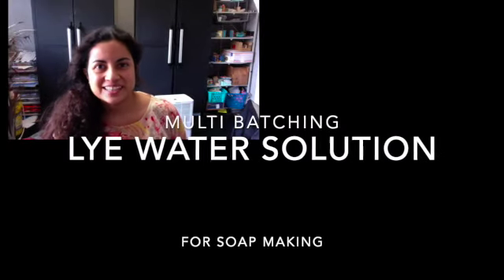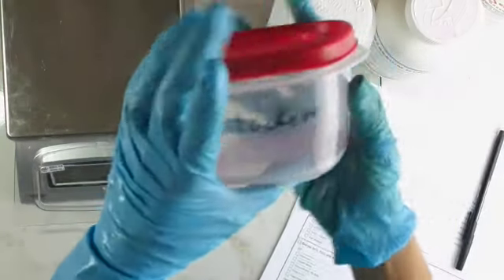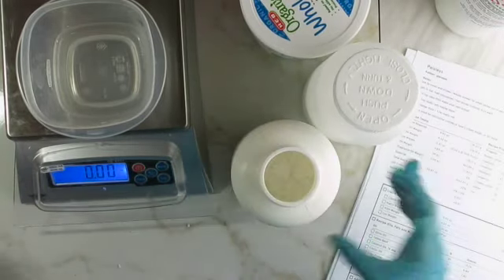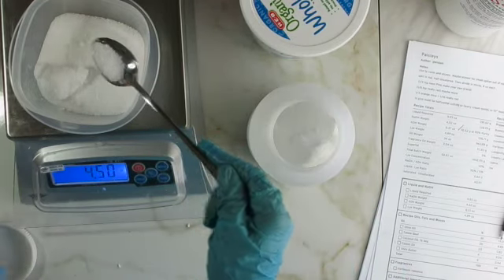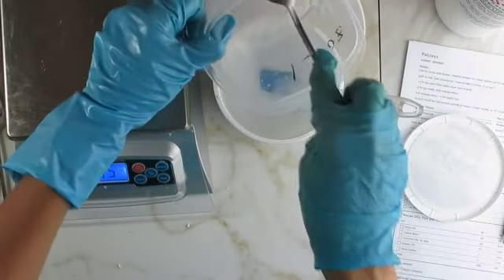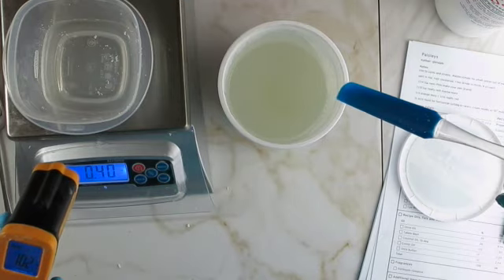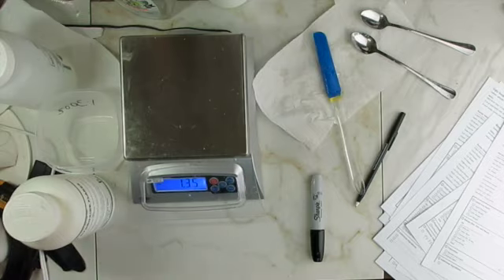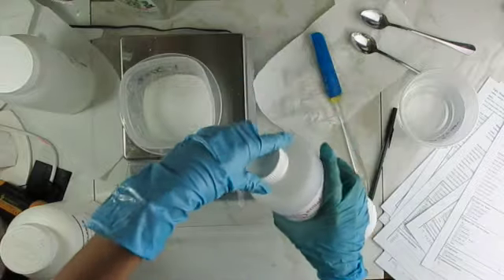Multibatching lye solution for soap making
This is how I multi batch the lye water ahead of time, to save time when ready to make soap.

Here are some of the supplies used (affilate links):
Rubbermaid 2 cup containers
Nitrile gloves
Facial shield
Long stainless steel spoons
smaller scale